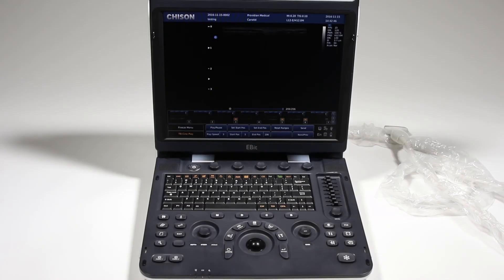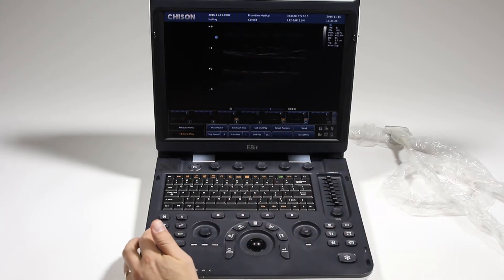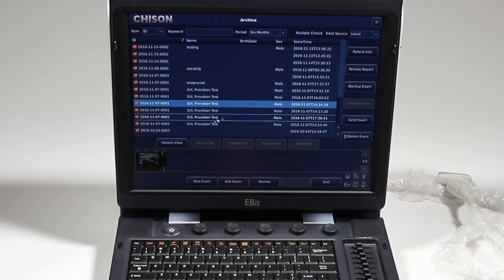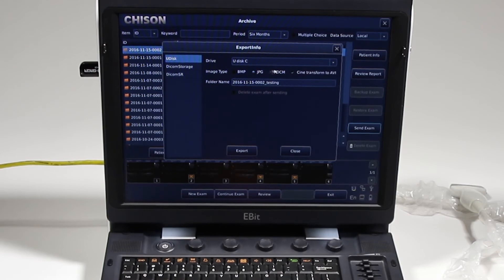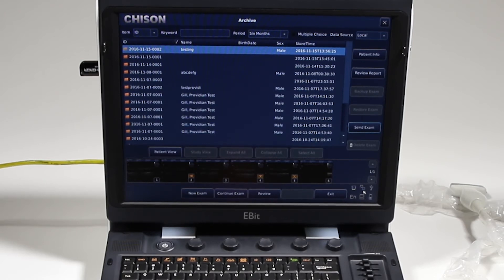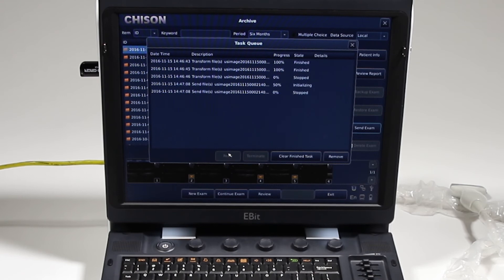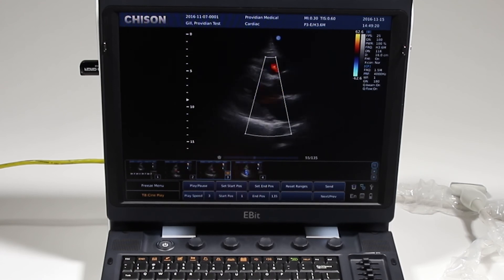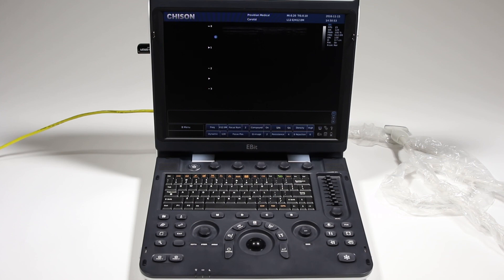Chison EBit 60 Training Part 4: Image Review and Export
For the Chison EBit 50 and EBit 60 ultrasounds, reviewing images and exporting images is fairly straightforward. This video will show you how to export images and review patients and images on the Chison EBit 50 and EBit 60 portable ultrasound machines.